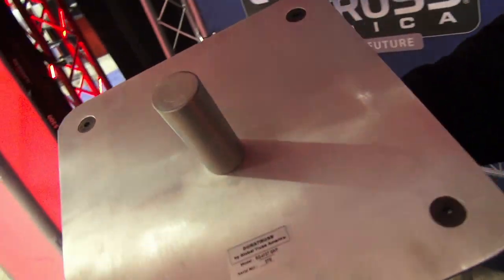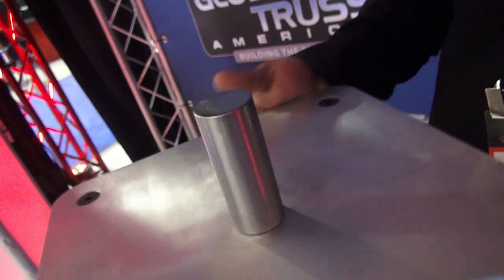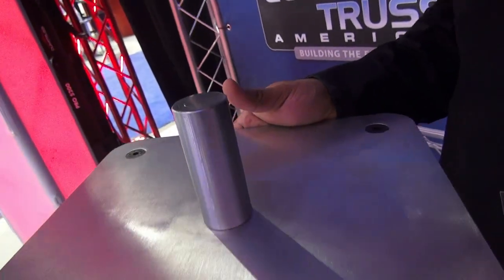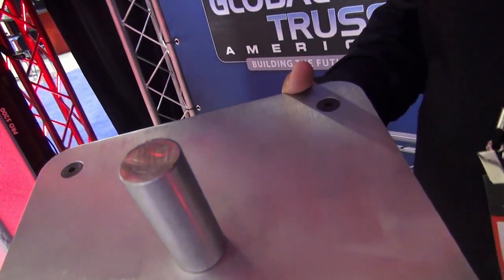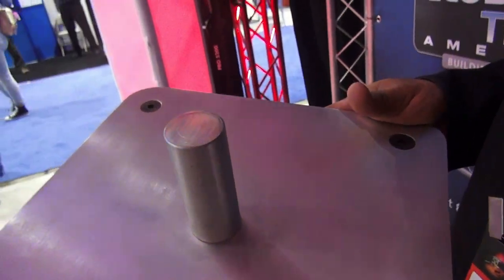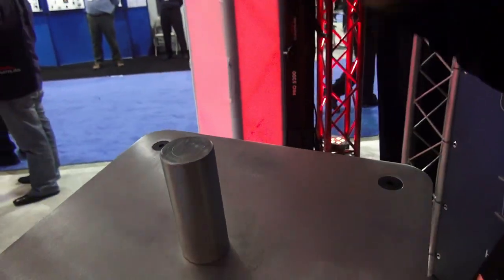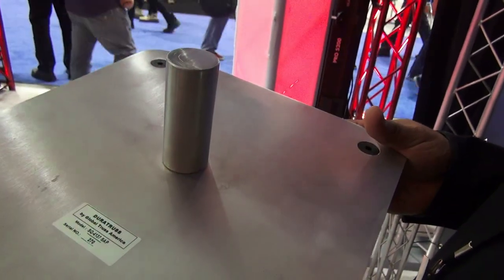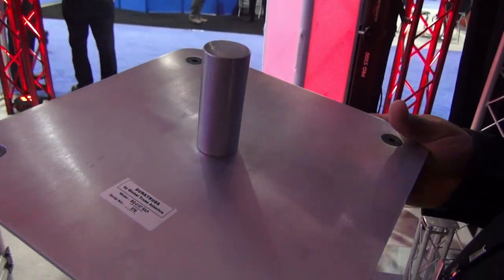Trussing Top Plates For Speakers - Global Truss America SQ-3147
Great new speaker mount solution from Global Truss America

Feb #3
2015 #40